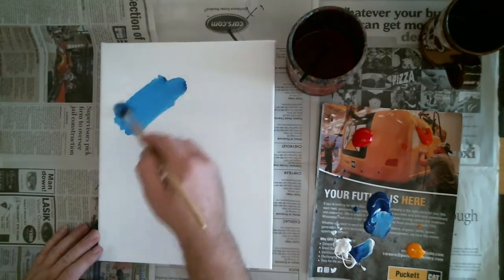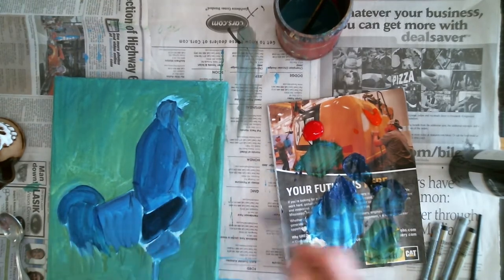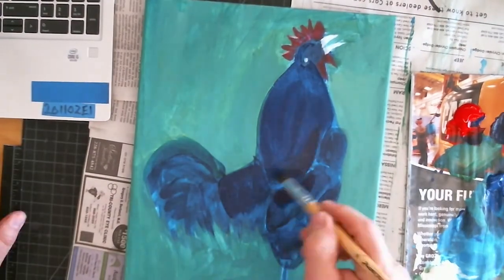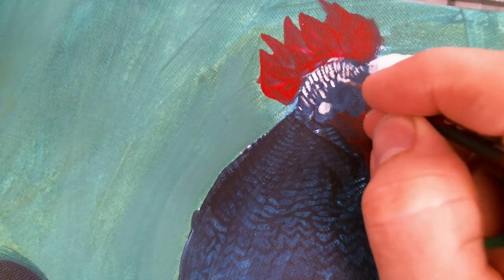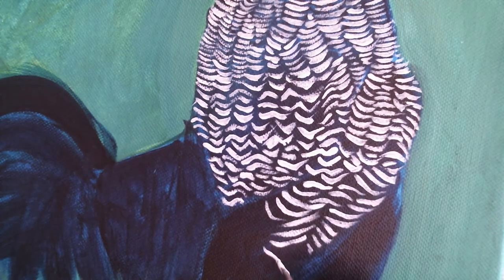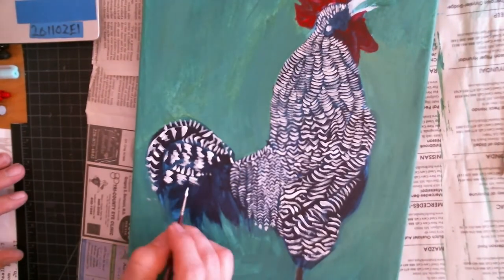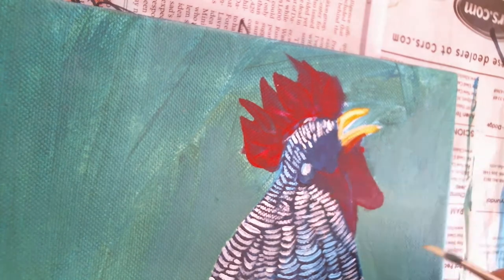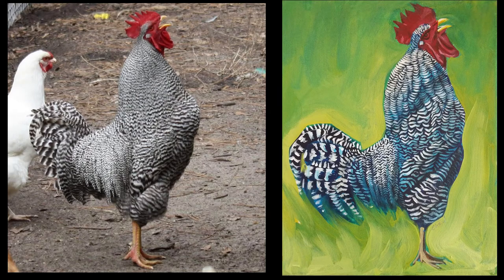Painting Rocky the Barred Rock Rooster - theartproject (2021) chad brown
Painted a canvas with a barred rock rooster on it.
Acrylic paint on canvas
11x14